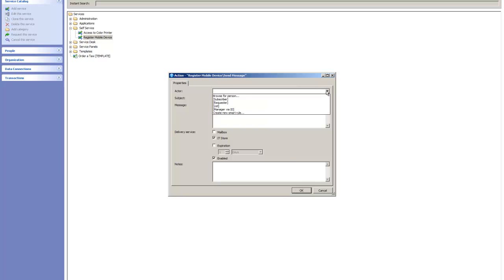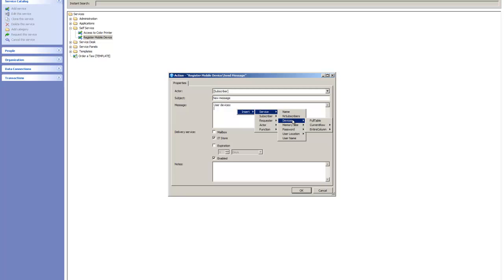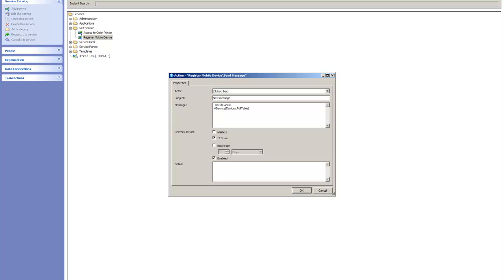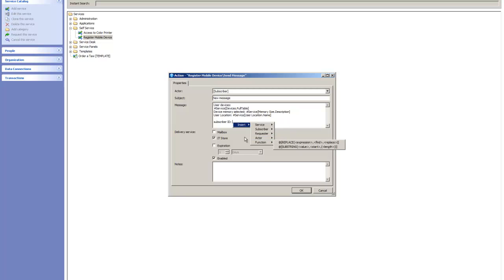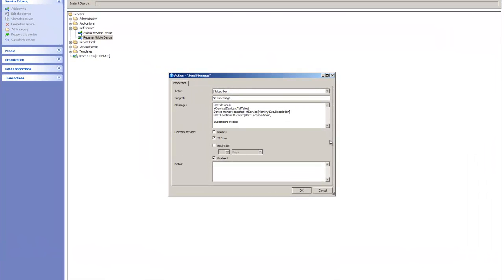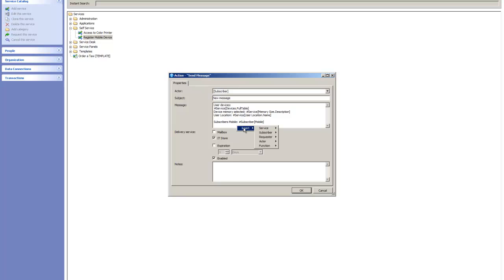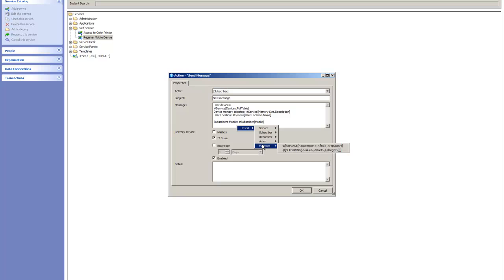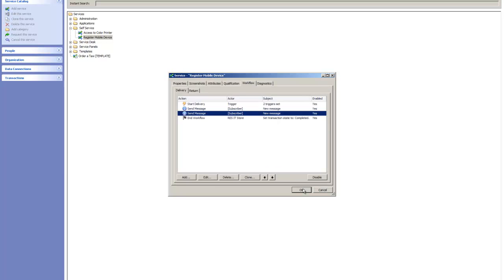Using Placeholders in Workflow Actions